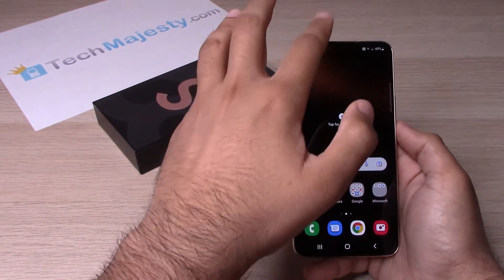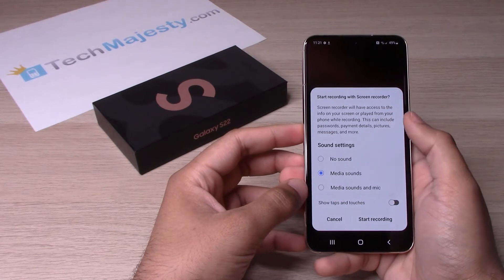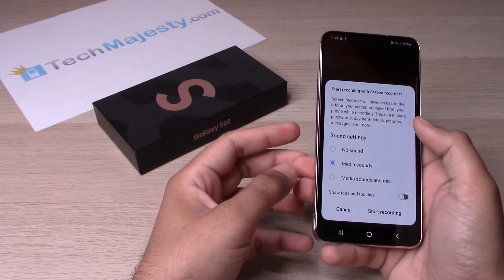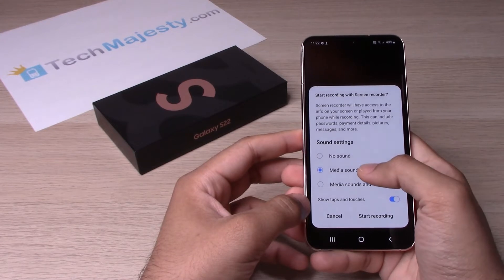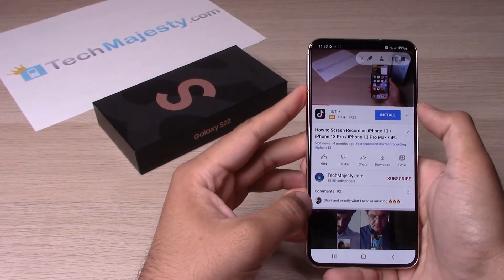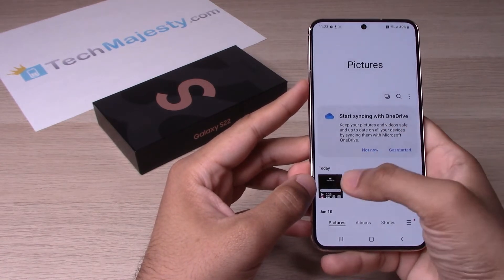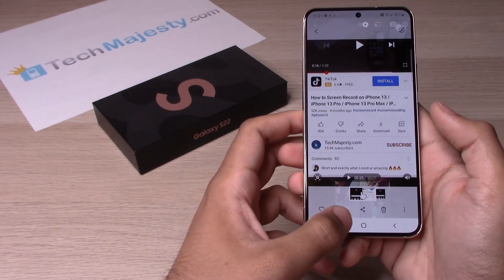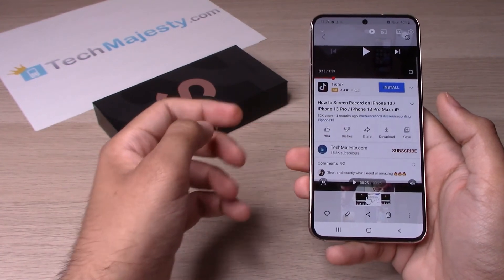How to Screen Record on Samsung Galaxy S22 / S22+ (Plus) / S22 Ultra (Recording)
- In this video we will show you to screen record on the Samsung Galaxy S22, S22 Plus, and S22 Ultra.